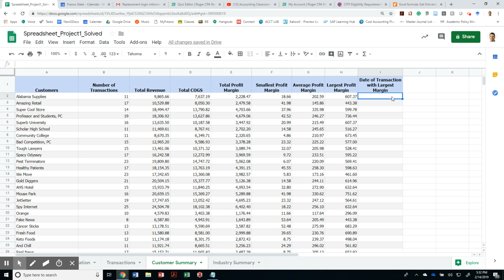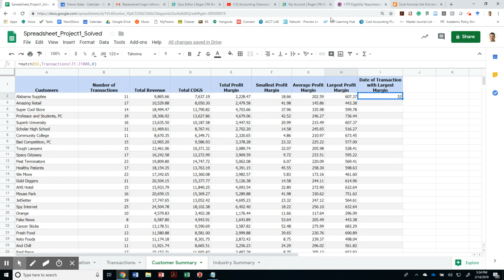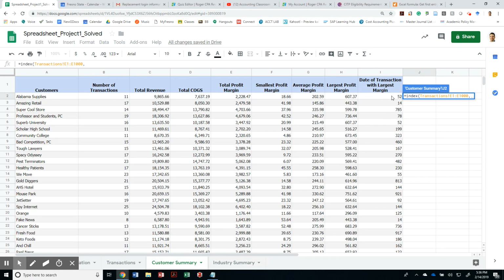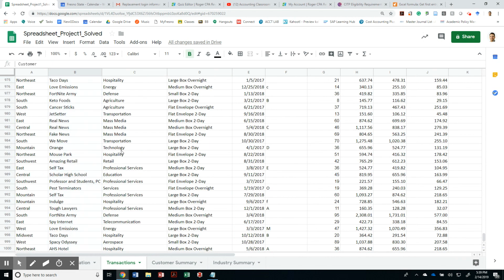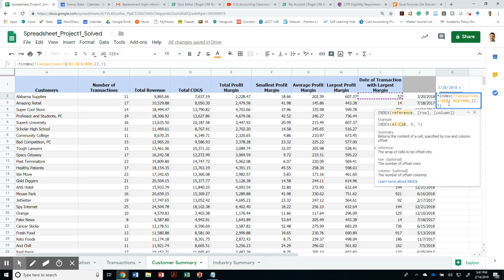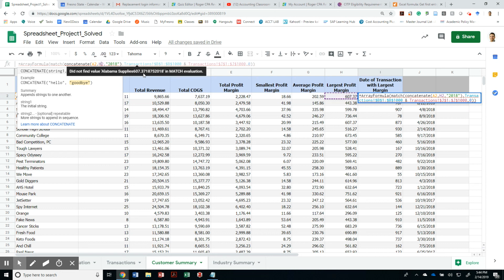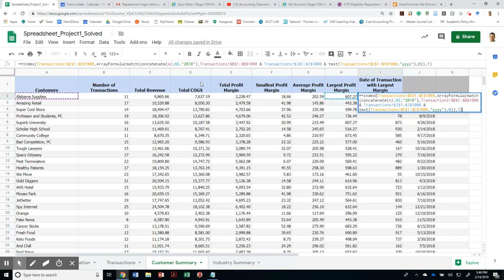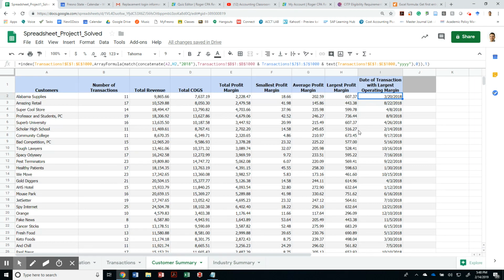Spreadsheet_Project1_Solved - Requirement 05